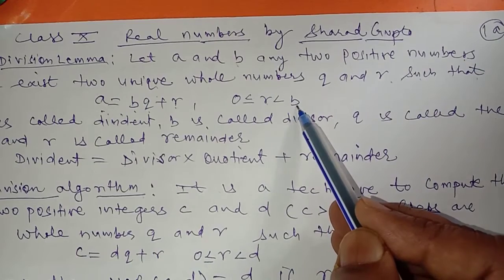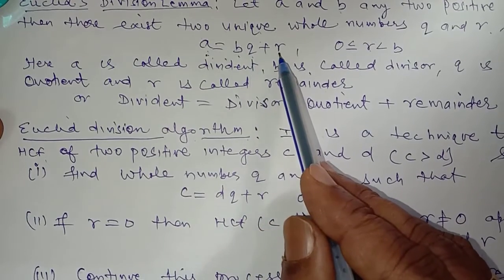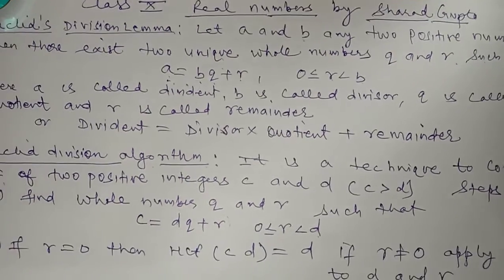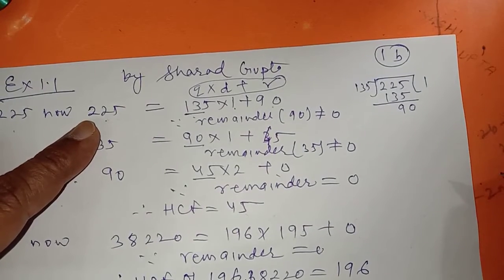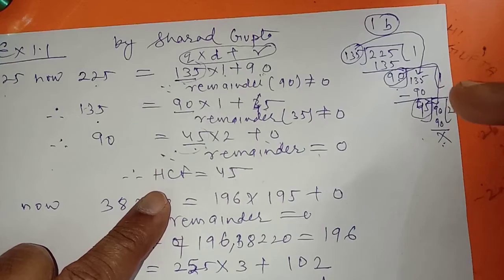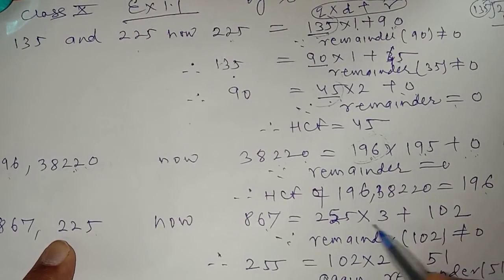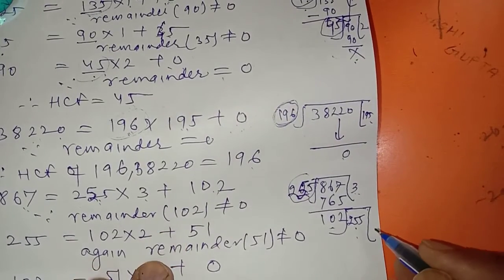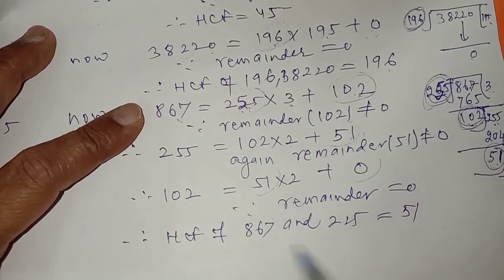Class 10th Maths Chapter 1 Real Numbers ( Part 1 )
Class X Maths | Class 10th Math | Class Tenth Real numbers NCERT Explanation in Hindi | Easiest way to understand Maths Class 10 | CBSE board Maths 2020| Online class of Maths class 10th | Online classes of Real numbers